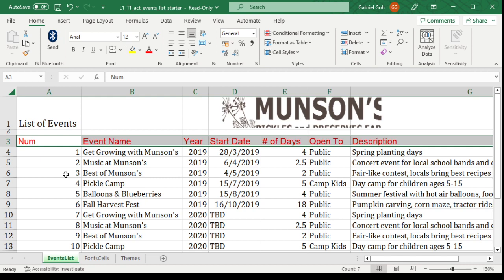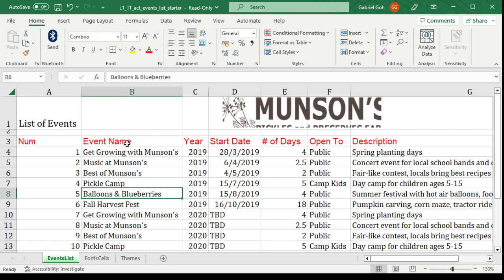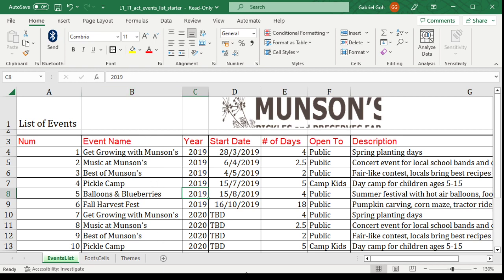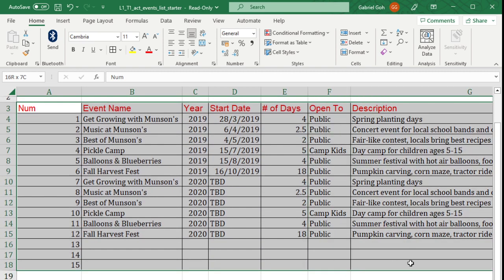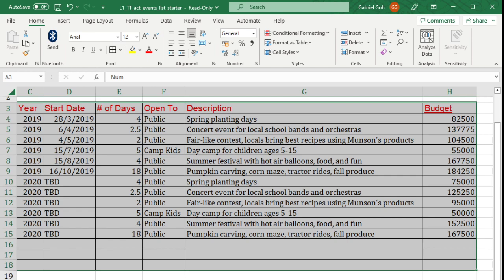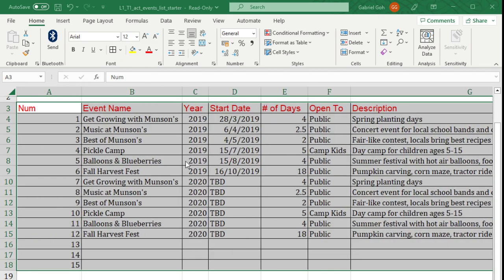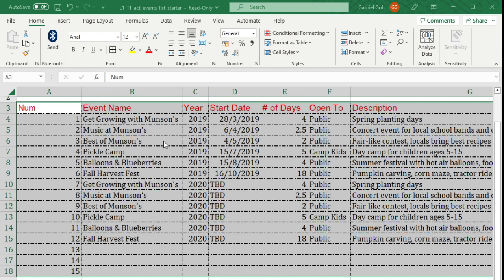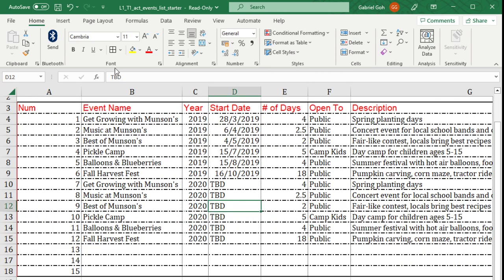Microsoft Excel Basics: Module 3: Formatting Cells, Lesson 1 - P2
Formatting Cells
- Cell formatting
- Borders